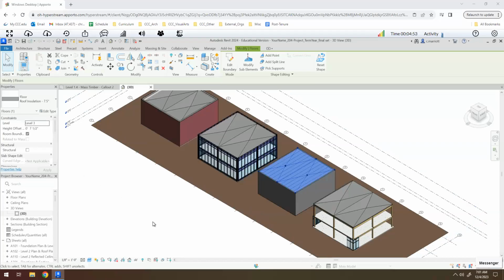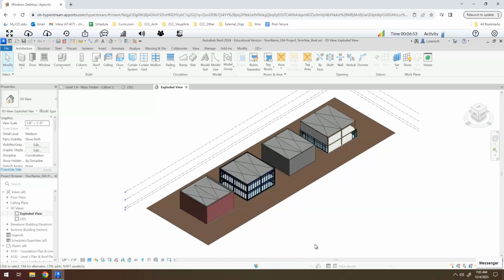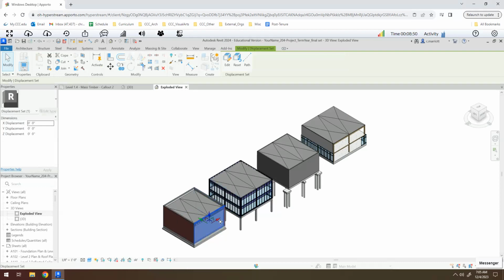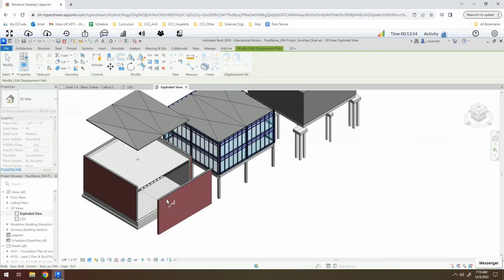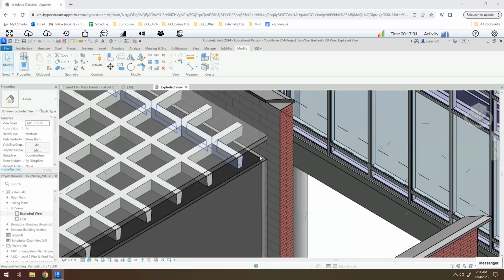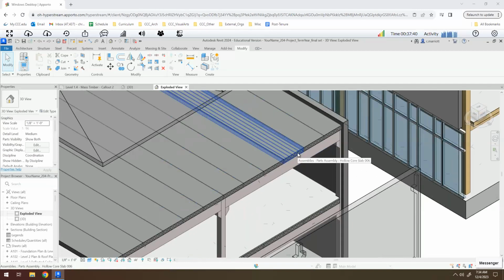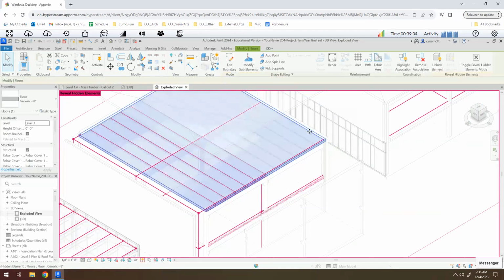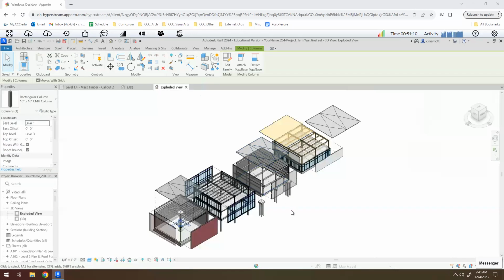Revit - 3D Exploded View